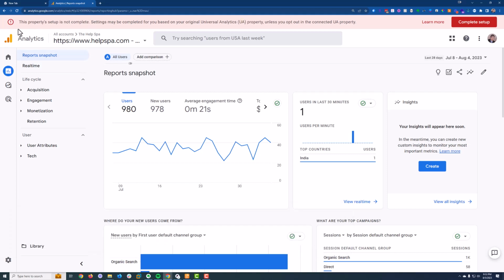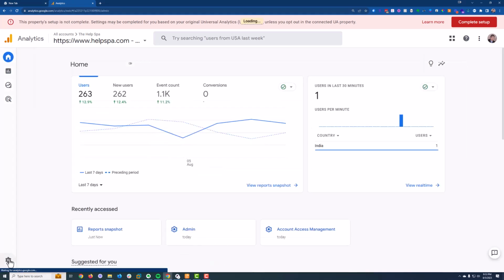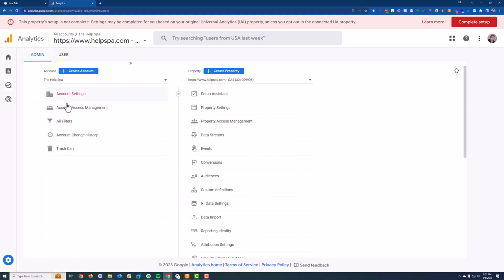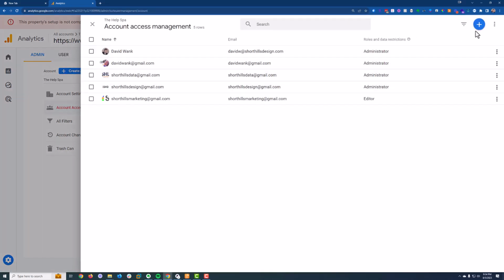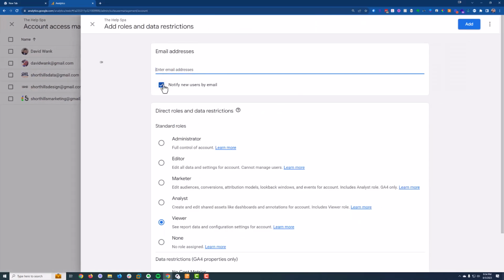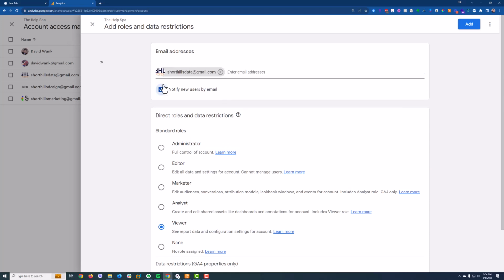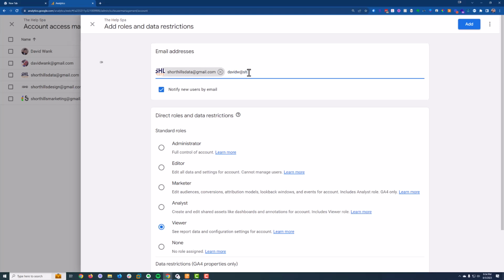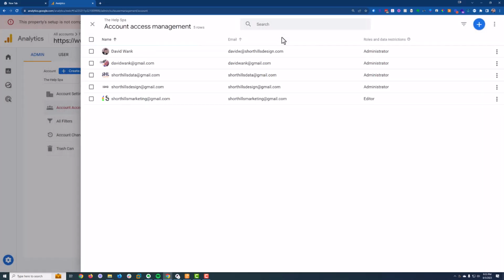Add User in GA4 – Step-by-Step Google Analytics 4 Access Tutorial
*Want to learn how to Add User in GA4 quickly and correctly?* In this step-by-step tutorial, Dr. David Wank from Short Hills Design walks you through how to give user access in Google Analytics 4 (GA4). Whether you’re a business owner, marketer, or agency collaborator, this video will show you exactly how to add a team member or admin.

• How to navigate to the Admin panel in GA4
• How to open Account Access Management
• How to invite users via email (admin/editor access)
• Best practices for maintaining control of your GA4 account

👨‍⚕️ Presented by: Dr. David A. Wank | Short Hills Design

*TIMESTAMPS*
00:00 – Intro: Why Sharing GA4 Access Matters
00:06 – Open Google Analytics Admin Panel
00:28 – Navigate to Account Access Management
00:40 – Add Short Hills Design as a User
01:08 – Assigning Admin Permissions
01:13 – Confirm & Send Invitation
01:17 – Final Tips for GA4 Account Security